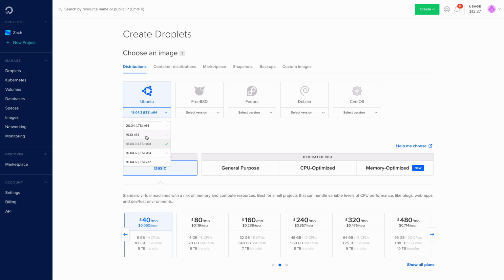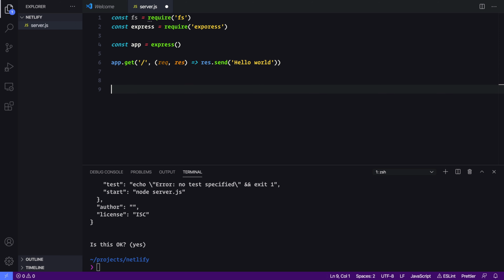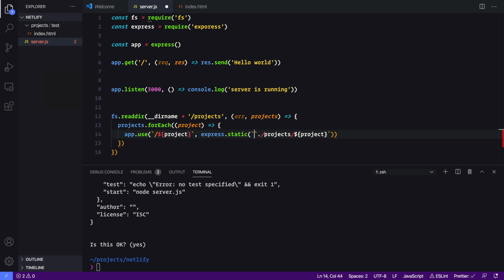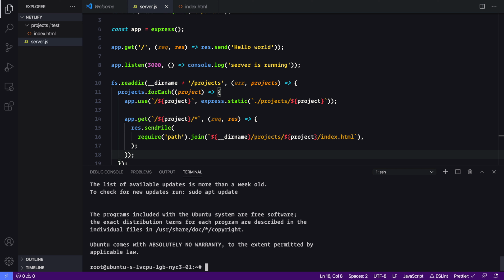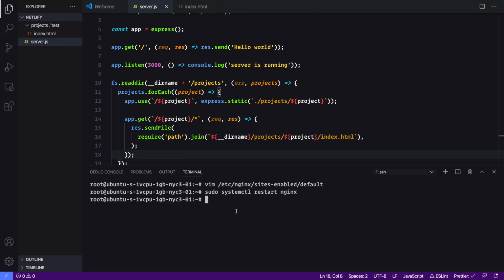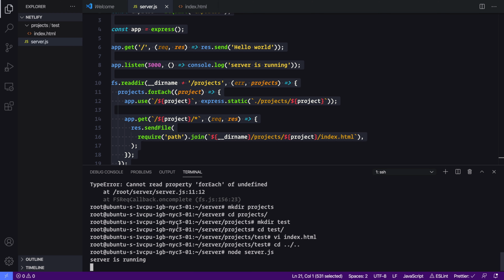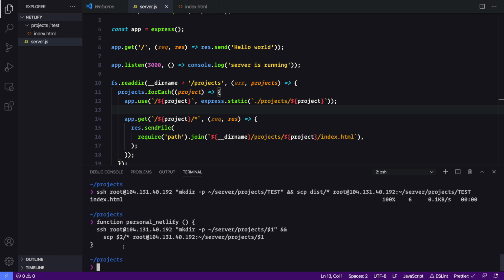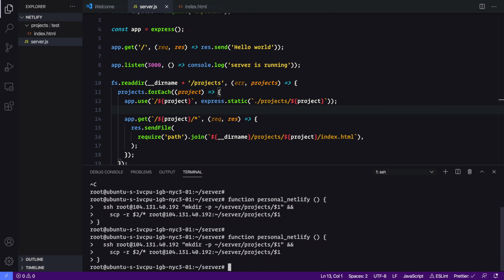Create your own Static Site Hosting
"Roll your own Netlify" using nginx, NodeJS, and an Ubuntu server.

This process would let anyone on your team upload projects to a server of your choice. All that's needed is adding your team member's public ssh key to the server, so they can connect and upload their static site builds.

There's so much more we can do after this video! We need to run this node server on startup, setup https, recognize new projects without rebooting node. You could also take the current commit hash of a project and use that as the project url. This would allow you to serve a version of your app for every commit!